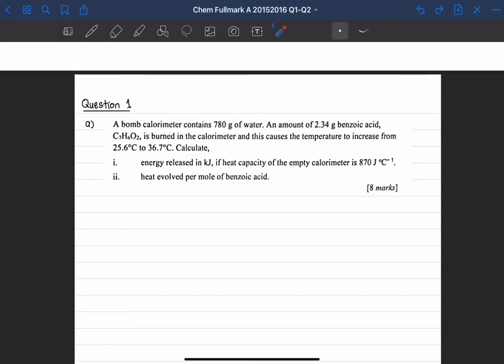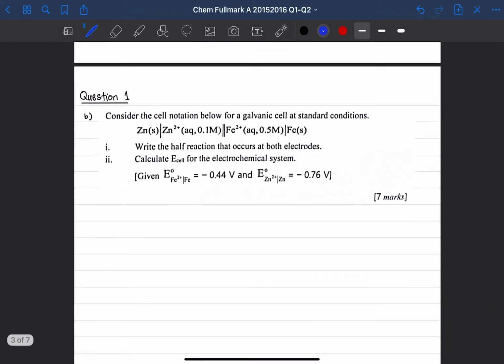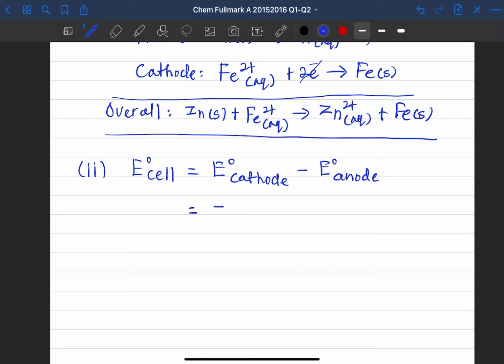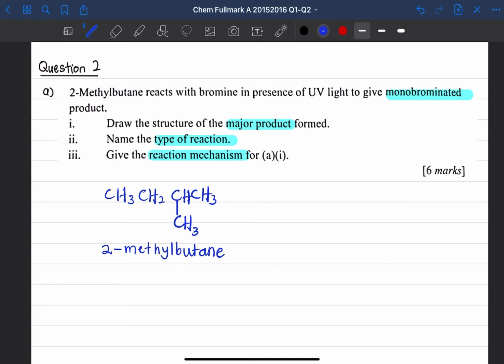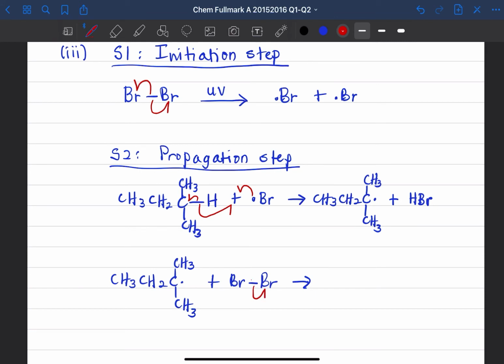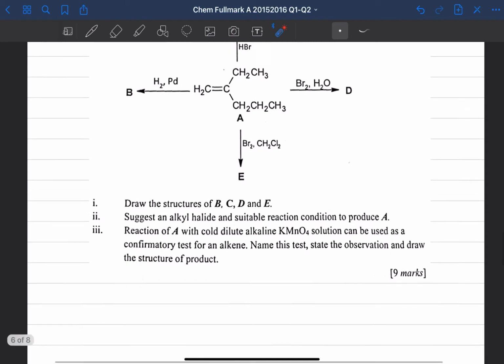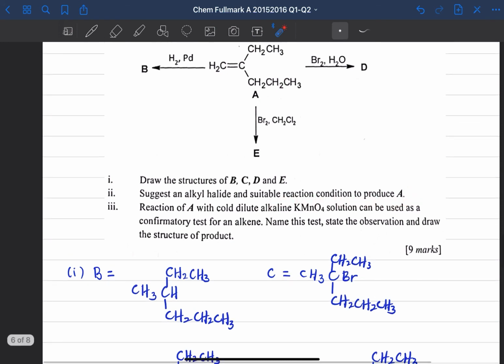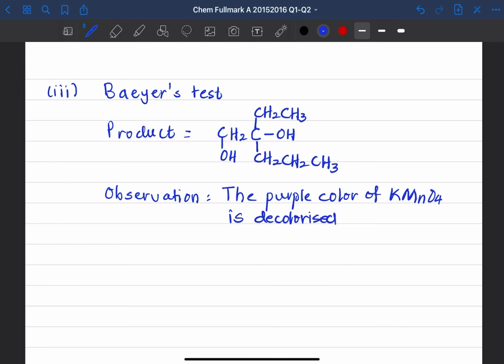CHEM FULLMARK A: 2015/2016 (Q1&Q2)